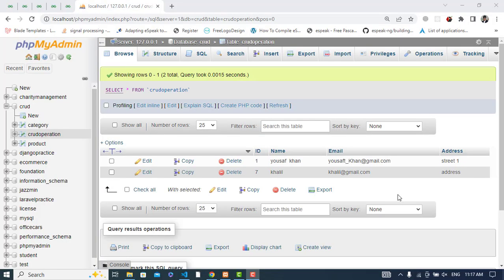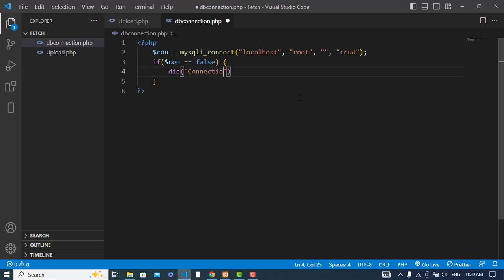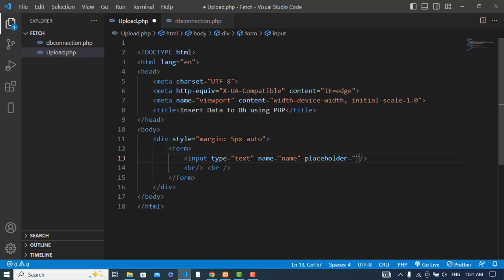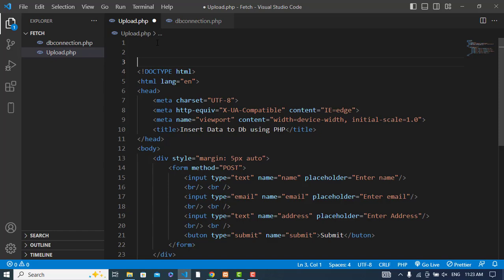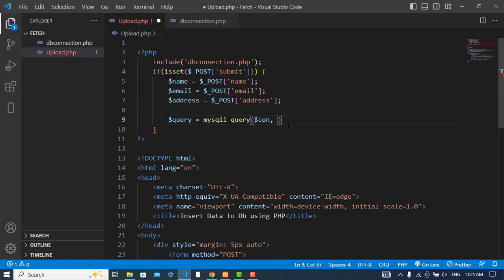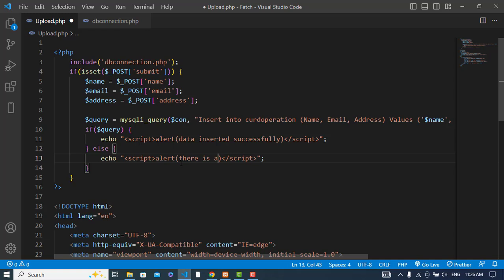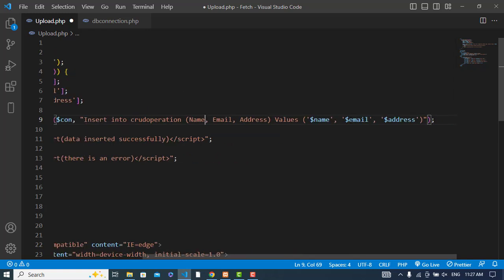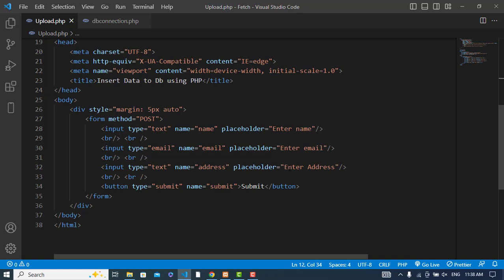How to Insert Form Data into Database using PHP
In this video, we will store data in a database submitted through HTML form.
Requirements:
XAMPP Server (Web Server)
HTML
PHP
MySQL